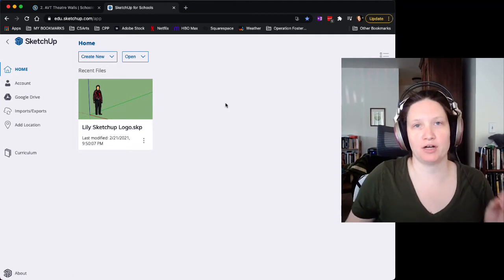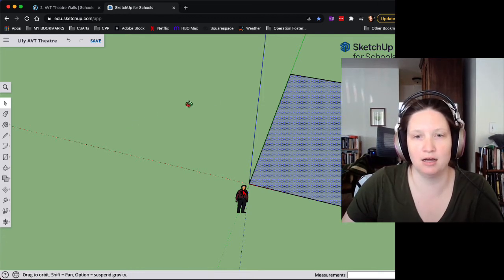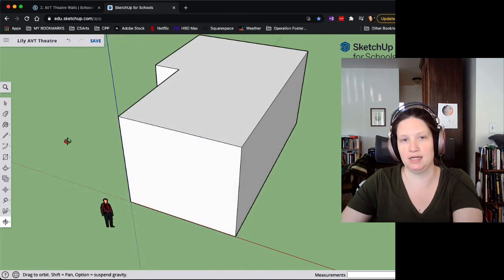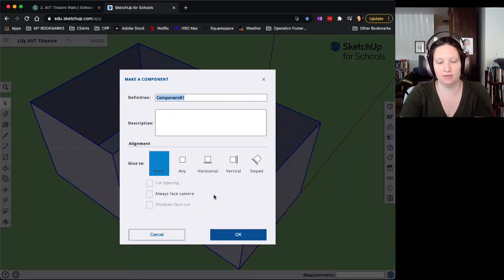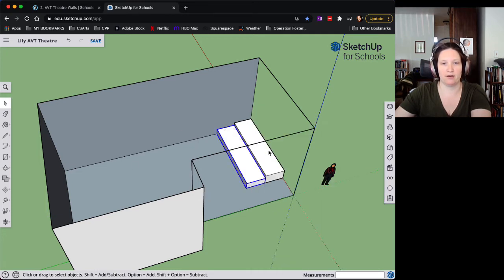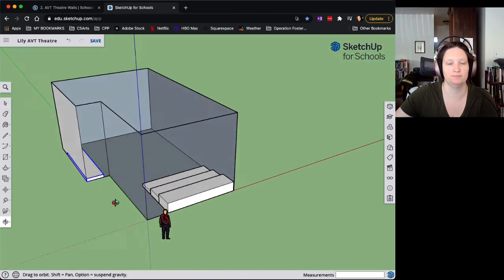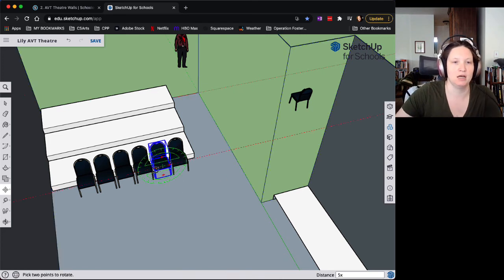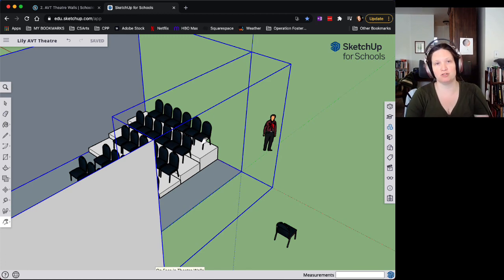Sketchup AVT Theatre Build